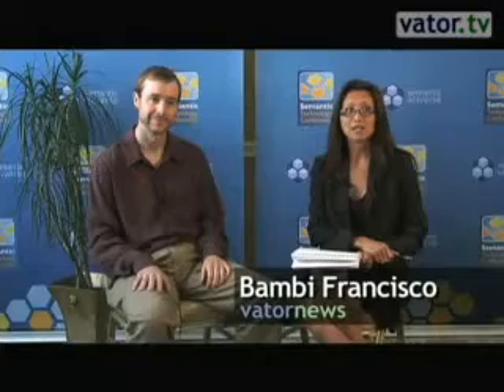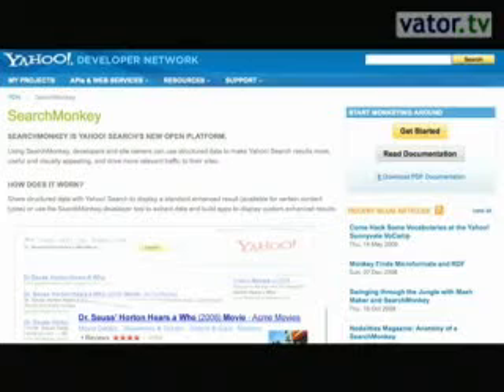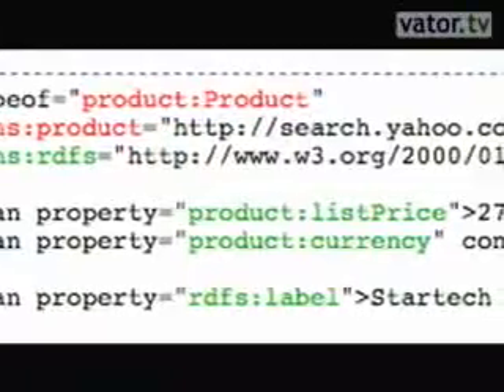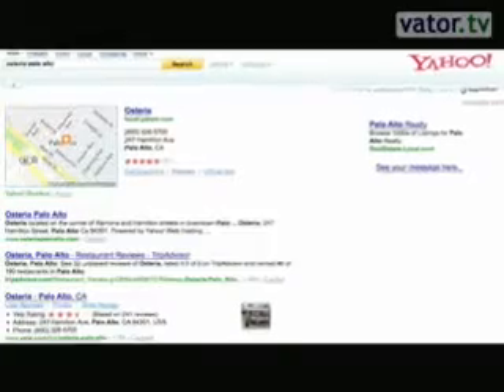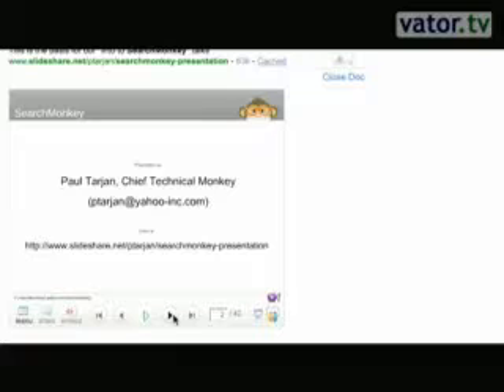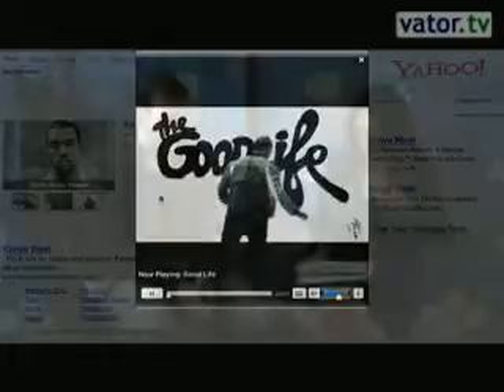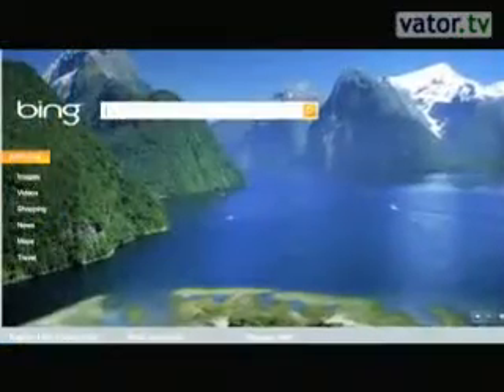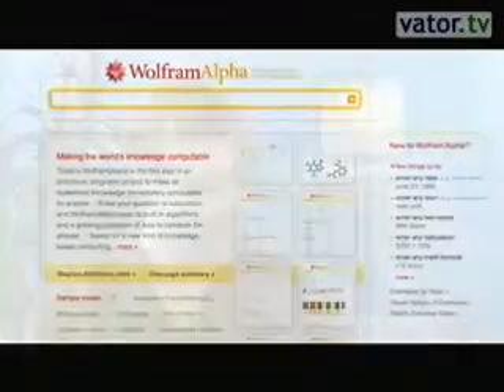Yahoo vs. WolframAlpha vs. Bing?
Andrew Tomkins, Chief Scientist of Yahoo Search on how semantic technology has improved searchBambi Francisco was recently at the 2009 Semantic Technology Conference where she interviewed Andrew Tomkins, Chief Scientist of Yahoo Search. Among the questions asked was how is Yahoo's search positioned against the newcomers WolframAlpha and Bing?Here's the interview, partially edited. BF: At the end of the day, the purpose of semantic technology within Yahoo Search is to really improve search results and the search experience. So how has it really improved Yahoo Search?AT: It's been pretty dramatic so far. Yahoo has been pretty aggressive in doing semantic technology through a couple of programs. The primary one in terms of getting data in is something that we call "Search Monkey." What we have been doing is developing a set of vocabulary ... read more]